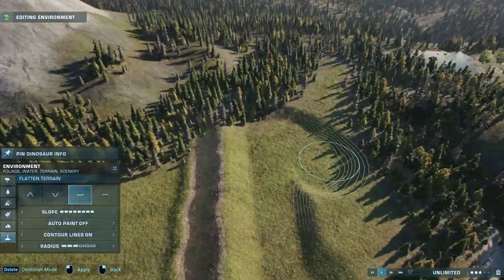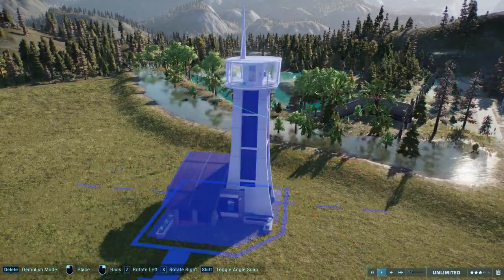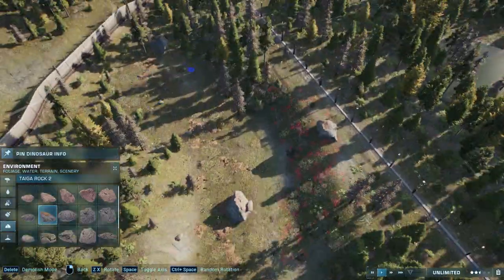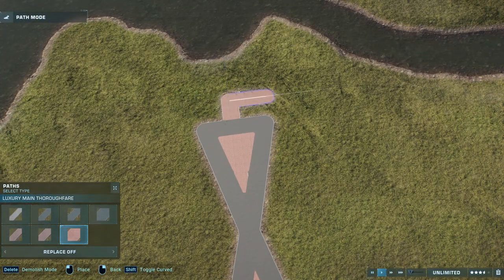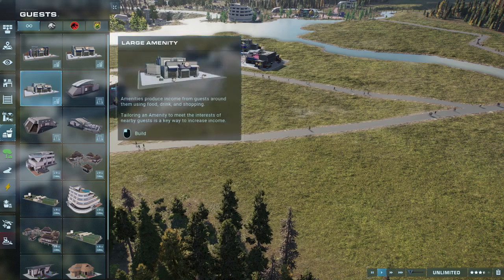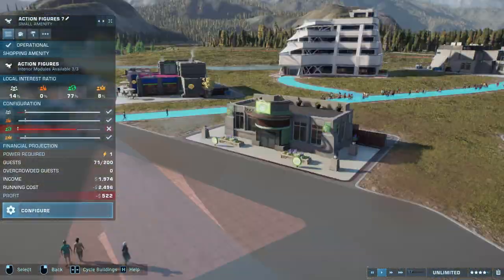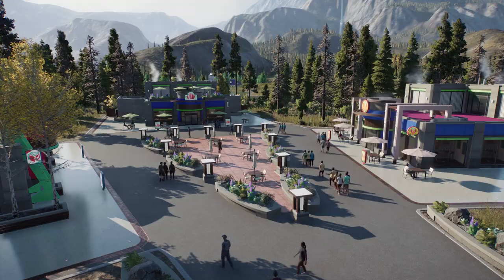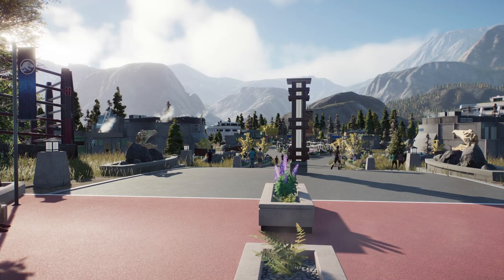JWE2 | Yosemite Park EP 02 Speedbuild No Mods Torosaurus Compy | Jurassic World Evolution 2 Sandbox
Welcome to Yosemite National Dinosaur Park a sandbox build on the California map in Jurassic World Evolution 2.  Home to a variety of dinosaurs, Yosemite National Park aims to preserve the incredible creatures that have come to call this valley home.

In this episode we welcome a pair of Acros, a herd of Torosaurs, a few Polcanthus and more Compies than anyone really needs, plus we improve on the guest facilities.